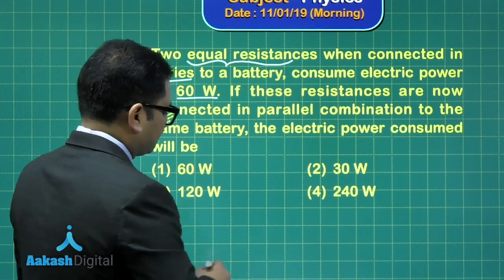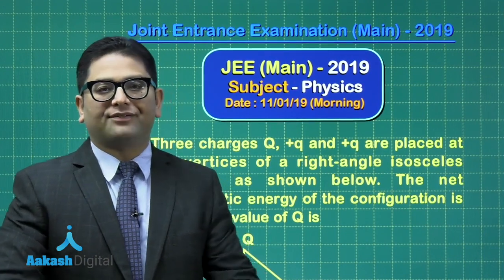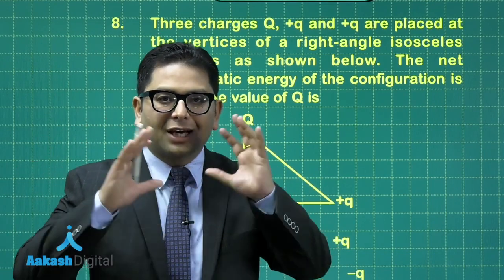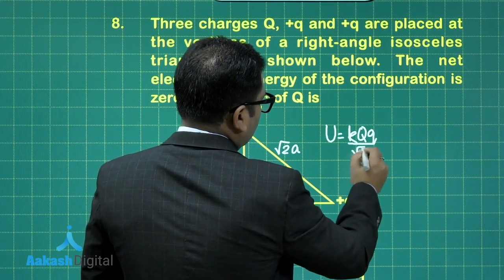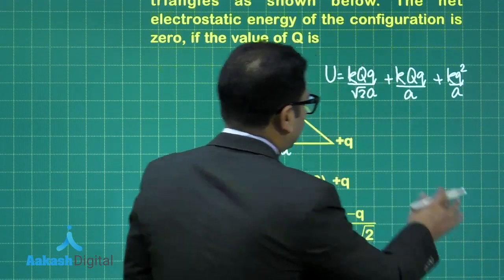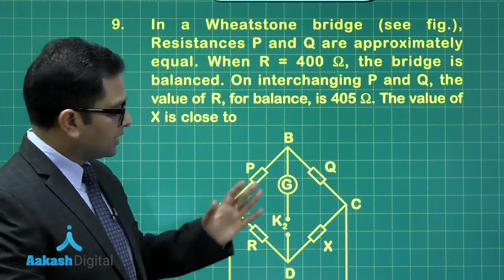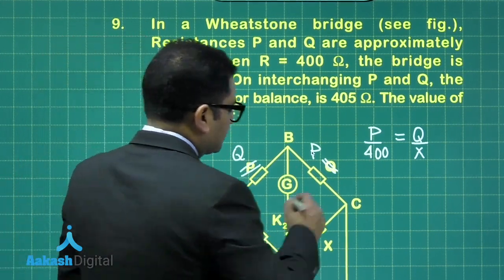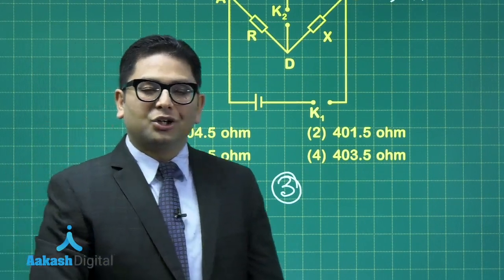JEE Main 2019 Answer Solutions Physics 11 January Morning Q 07-09